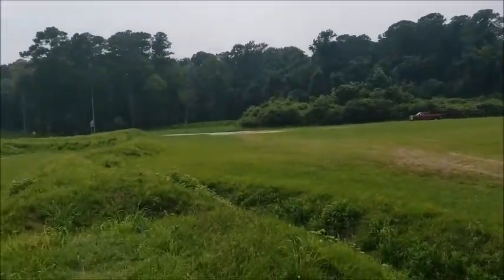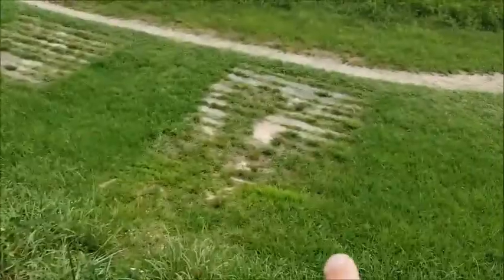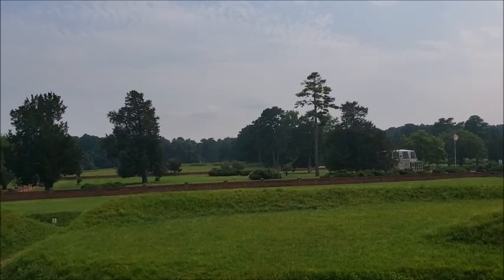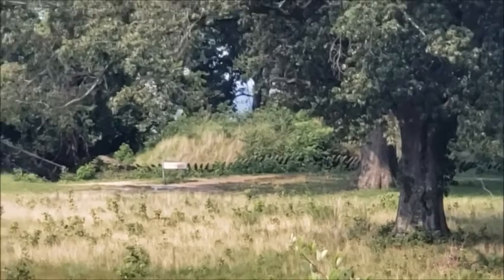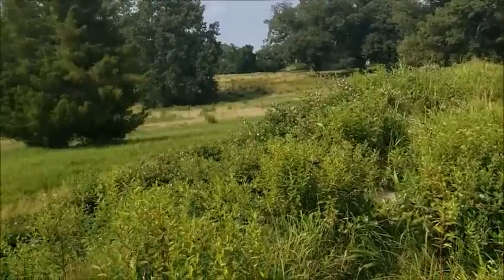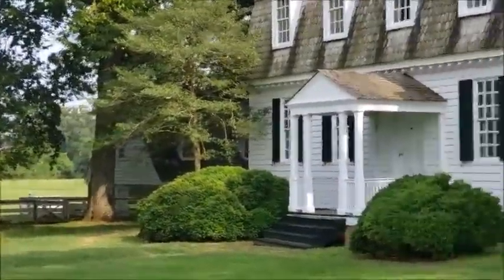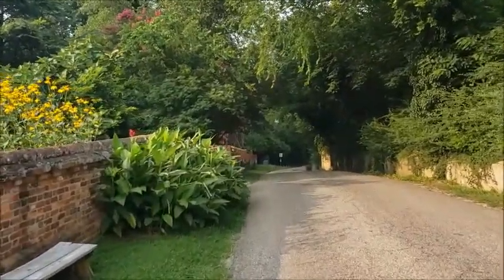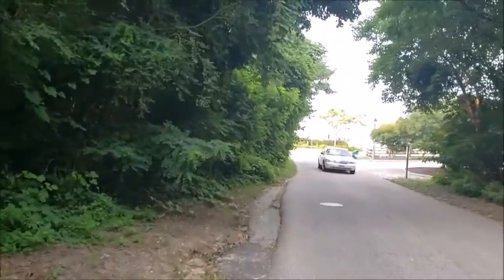Siege of Yorktown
A tour of the battle emplacements and redoubts surrounding the Siege of Yorktown.  This is a wonderful tour and you should go check it out if you are ever in Virginia.